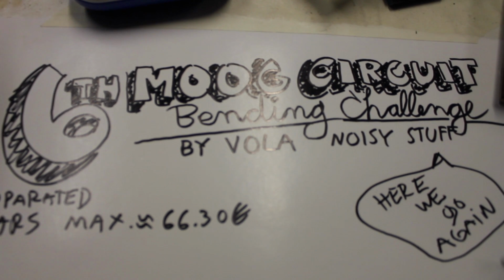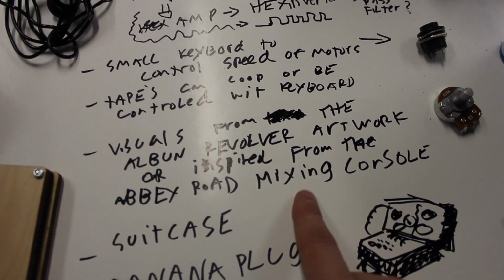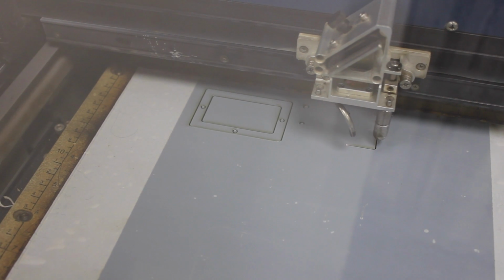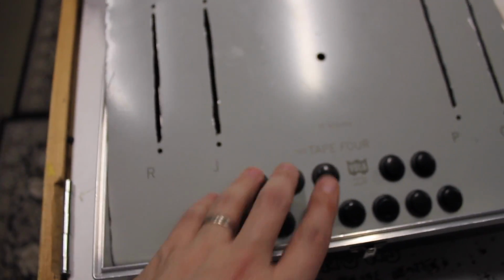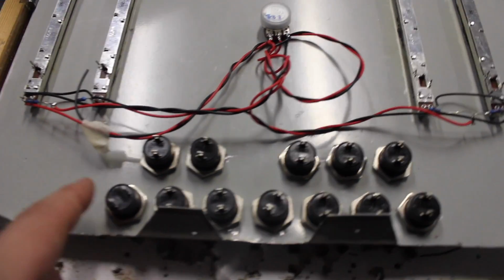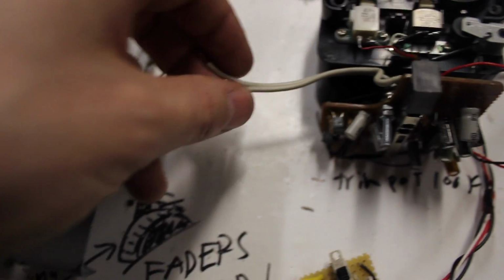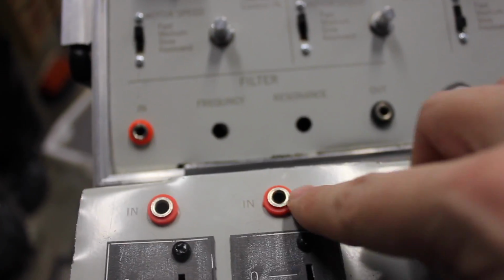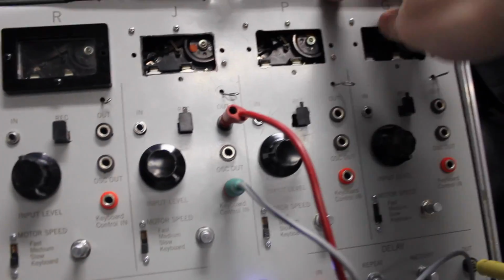Moog Circuit Bending Challenge 2017 - Vola the Tape Four Part 2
This is the Second part of my video for the Moog Circuit Bending Challenge 2017. This video will focus on the concept and build and it will have the schematics and bill of material at the end of the video.

The first part focused on the introduction and the sounds.

The Tape Four is inspired by the Beatles track Tomorrow Never Knows and the way it uses tape loops. The design takes inspiration from the old mixing consoles that the Beatles used at Abbey Road studios.

On the keyboard schematic all the restores are 1 ohm. this info was missing from the schematic.

and

I am on instagram as Olascary.
and on Facebook as Vola Noisy Stuff.

Sometimes I do small patches of Synths, noise makers and pedals. I mostly put stuff there on things I am working on.